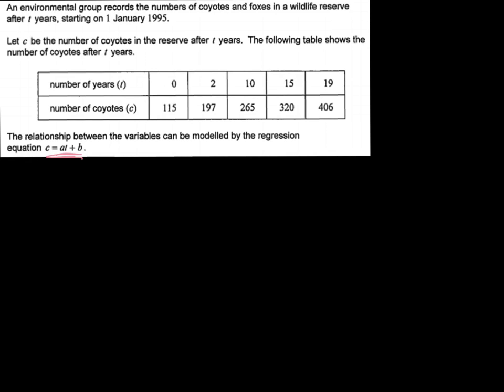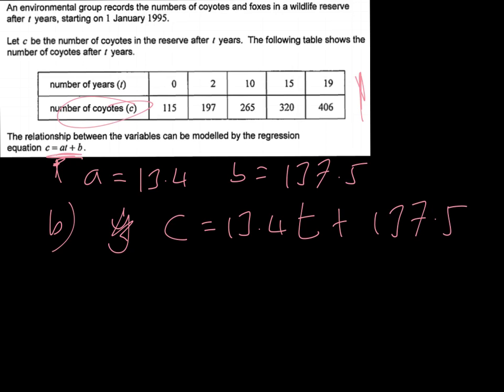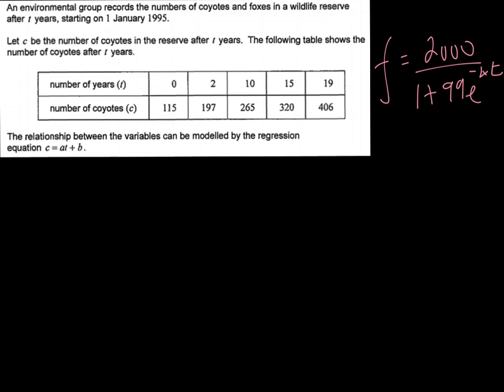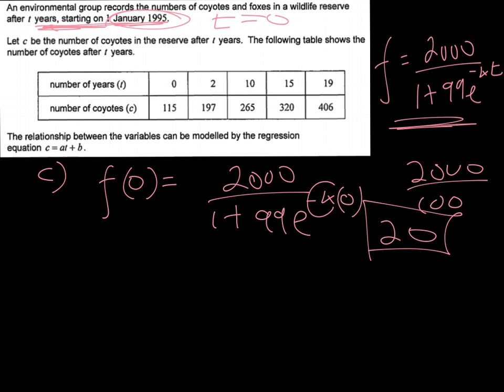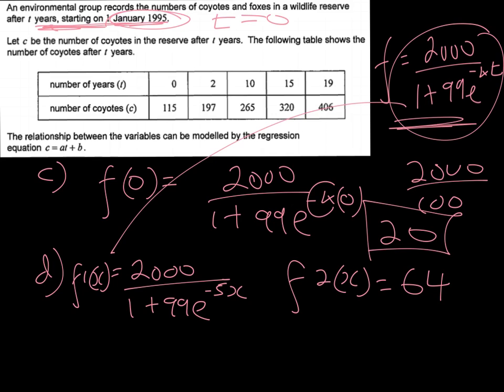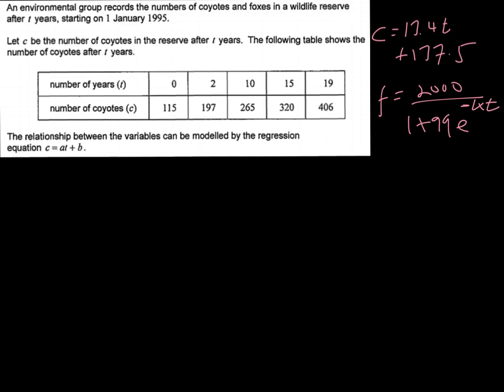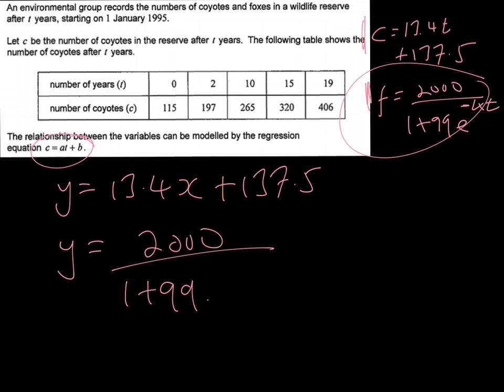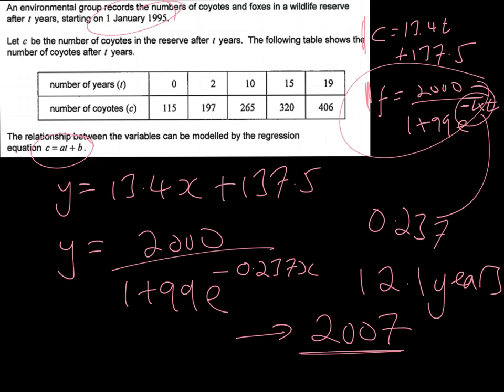G12 Mock P2 Q9